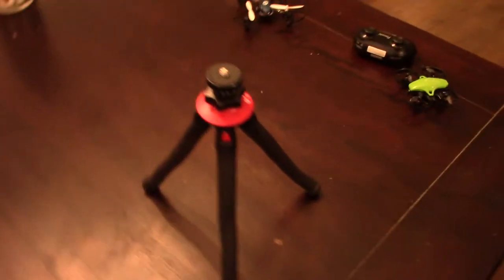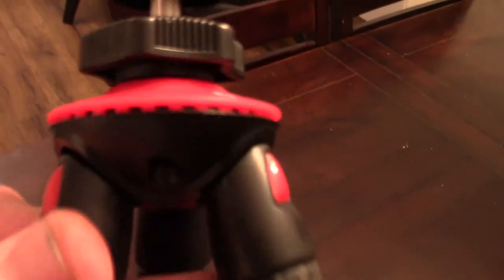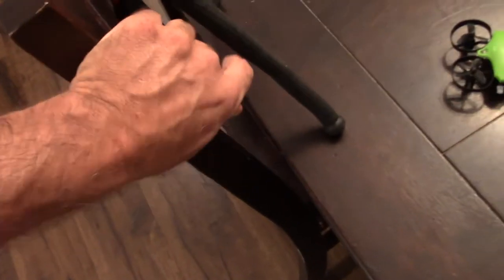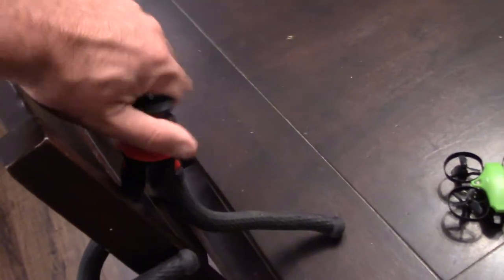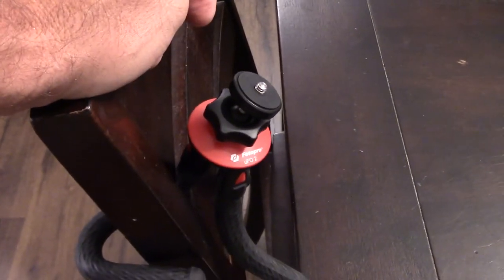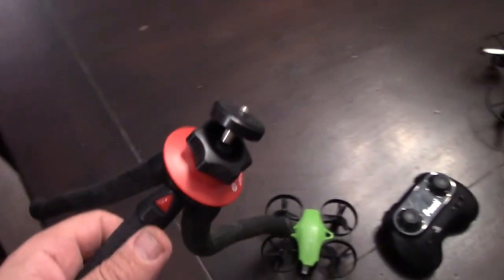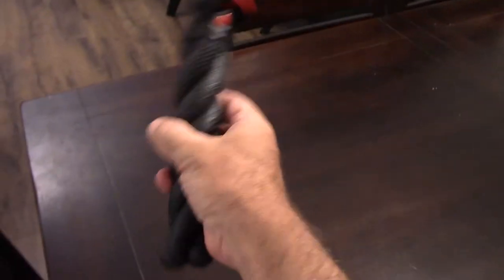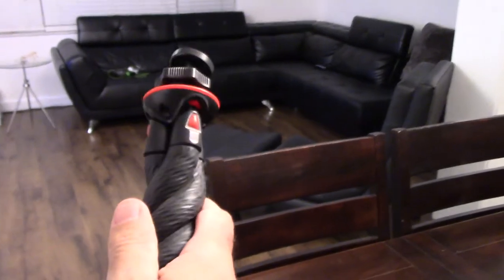Need a Wrappable Tripod? I Bought the PERFECT ONE! I Use it in harsh Environments and it is Tough!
In this video I show you the tried and true Fotopro flexible tripod.  I use this thing everywhere, at the beach, salty and sandy environments and it holds up like a champ!  also makes a great handle for a camcorder, with the rubber grip.  I use it to VLOG all the time, my "Go To" tripod which will wrap right onto a pole or limb easily.  Use this tripod to help you make better videos so that you can make some money from your YouTube Videos.

Tripod for iPhone, Fotopro Flexible Camera Tripod with Bluetooth for iPhone 11 XS, Samsung, Waterproof and Anti-Crack Phone Tripod Stand for GoPro, Portable Travel Tripod for Live Streaming Vlog Video

This channel provides technical product reviews of the proven, low cost tools used to generate quality YouTube content and start monitizing your views.  I also give you tips on "how to" for each step along the path of making money from your YouTube Views!

I have 7 YouTube Channels and 1 more in the planning phase.  My channels get over 2 million views per year and three of they are all monetized in various ways.  I have generated over 1,500 YouTube videos over the past 10 years and learned alot along the way.  In this channel, I would like to help other YouTube Content Creators to find their YouTube voice and start making money off your YouTube Channel views today.

RESPECT THE PROCESS, PUT IN THE WORK

In order get to a point where you make revenue from the internet, you will need to continuously take actions that fall into 3 categories (avoid  the others) defined below.  All of my videos fall into one of these 3 key areas.  Each of my videos are intended to cover just "one step" in your journey to monetization.

1.  Generate Views
     a. Establish an Optimized Channel and Videos
     b. Generate Quality Content
2.  Increase Views
     a. Advertise
     b. Establish a Channel Plan (CP)
3.  Monetize Views
     a. Add Links to Point to Services, Products, or Advertising.

Note: Reviews for each item below are on OneStepZen.

DJI Mavic Air 2 Fly More Combo - Drone Quadcopter UAV with 48MP Camera 4K Video 1/2" CMOS Sensor 3-Axis Gimbal 34min Flight Time ActiveTrack 3.0, Grey

Presonus Eris E3.5-3.5" Near Field Studio Monitors

Hosa CPP-202 Dual 1/4" TS to Dual 1/4" TS Stereo Interconnect Cable, 2 Meters

Blue Snowball USB Microphone (Gloss Black)

Professional Microphone Cover Foam Microphone Windscreen Wind Cover for Blue Snowball

Blue Snowball Mic Boom Arm with Foam Windscreen, Suspension Boom Scissor Arm Stand with Pop Filter Cover for Blue Snowball iCE Microphone

Focusrite Scarlett 2i2 (3rd Gen) USB Audio Interface with Pro Tools